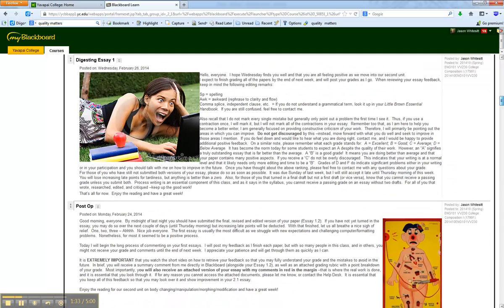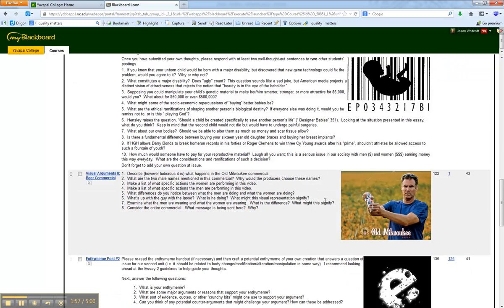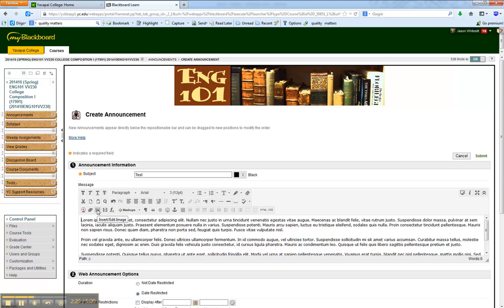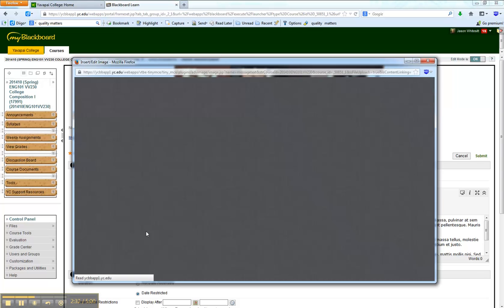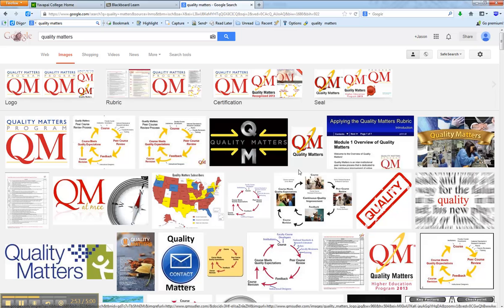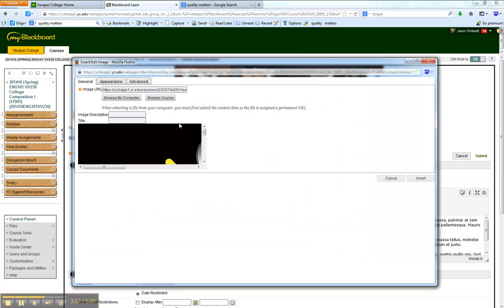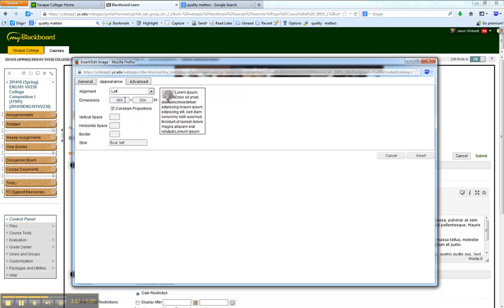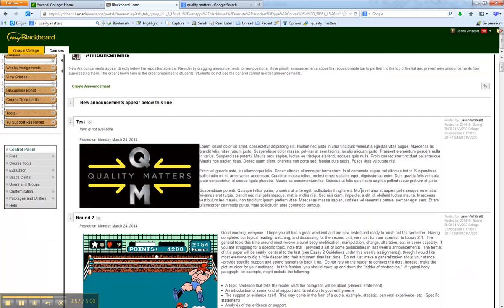Jason Whitesitt Best Practice Course Design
Jason share his class and addresses the Quality Matters rubric and course design.